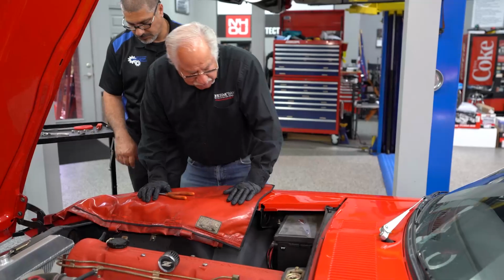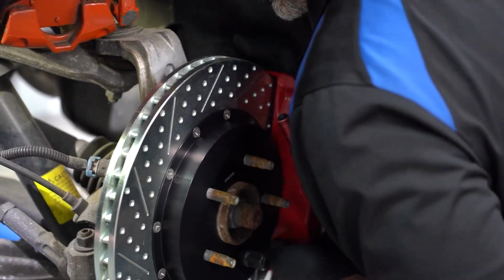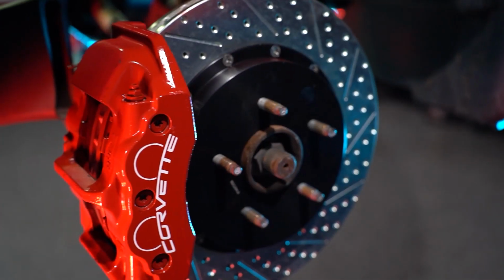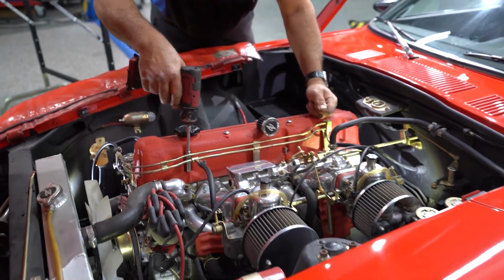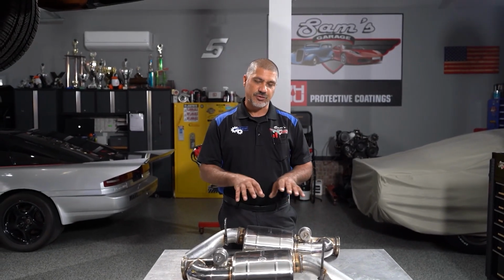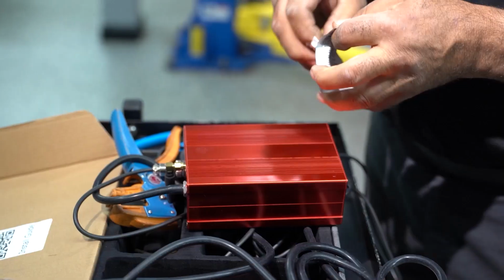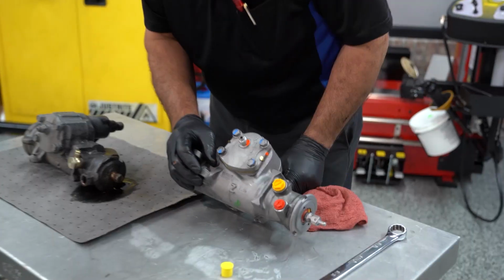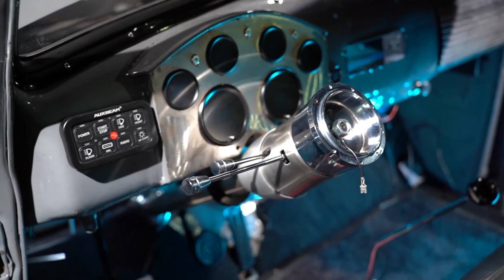Sam's Garage S12 Ep8 Steering Straight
Sam finishes the C6 Holley project with the Baer big brake upgrade. Sam and Doug do some Great Race maintenance on the 240Z. Sam installs a Valvetronic Designs on a Mustang GT and then installs a steering column and gear box on his 49' Chevy HEMI truck.